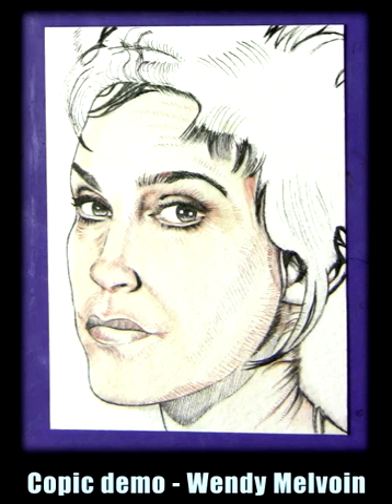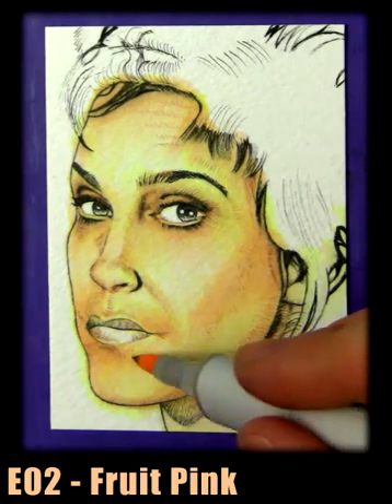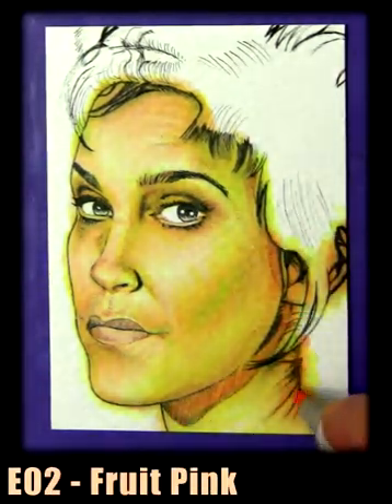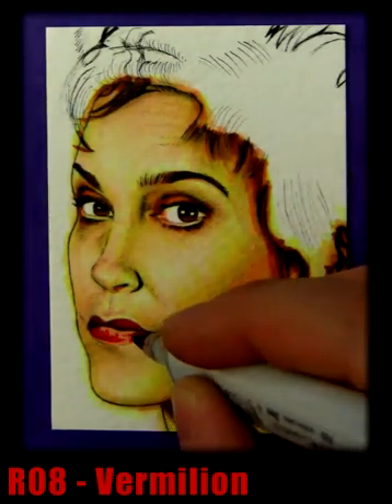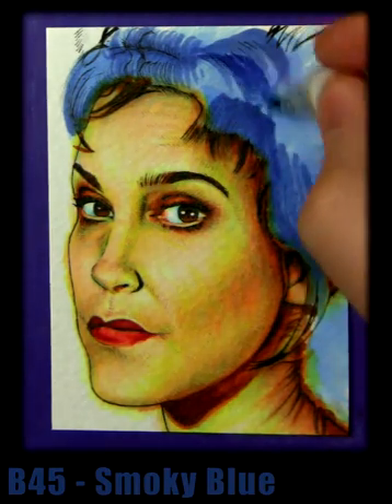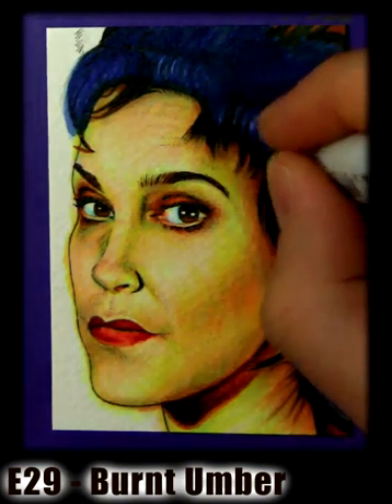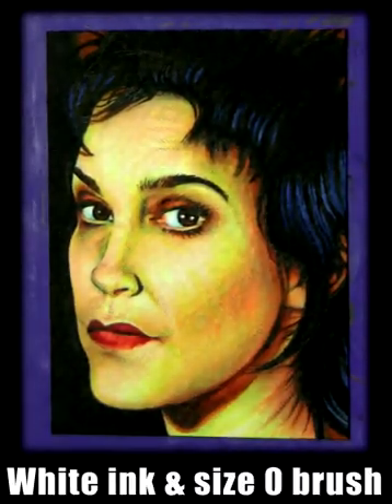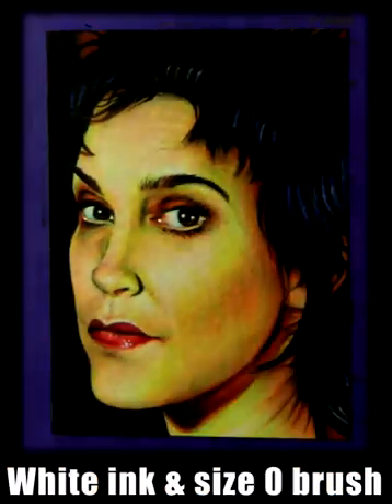Copic Markers Demo - Wendy Melvoin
A video tutorial of how I use Copic Markers.